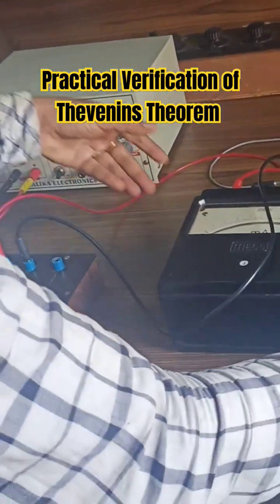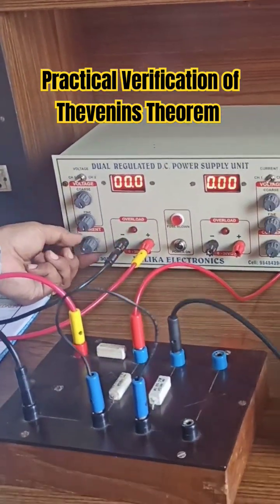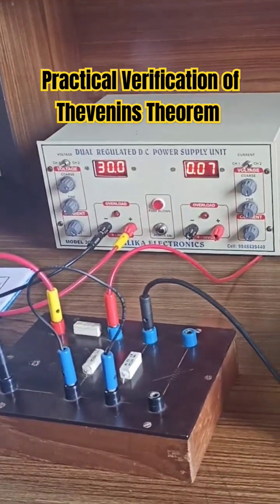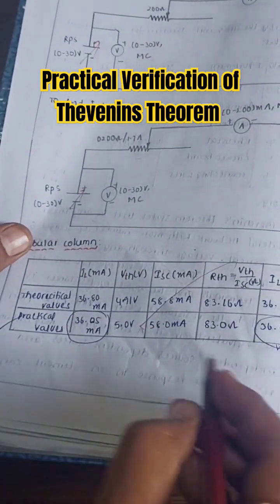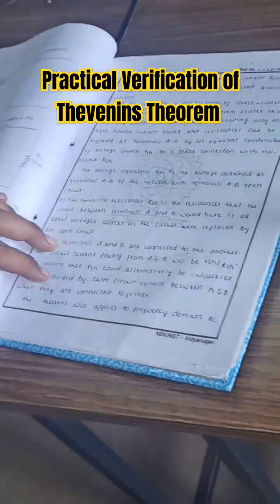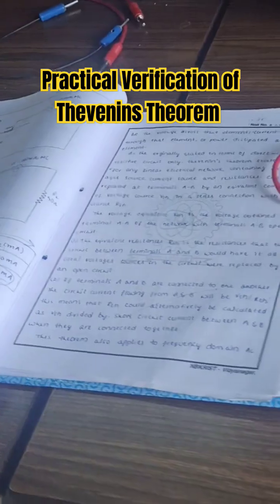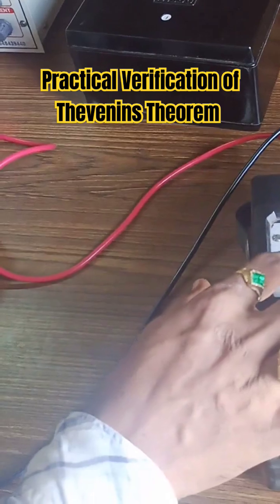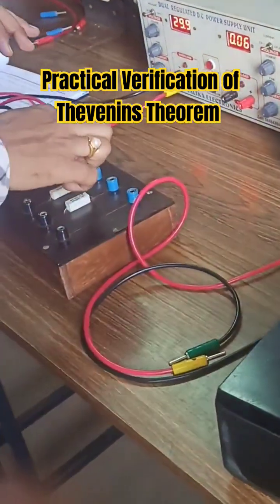Experimental Verification of Thevenin's Theorem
+11